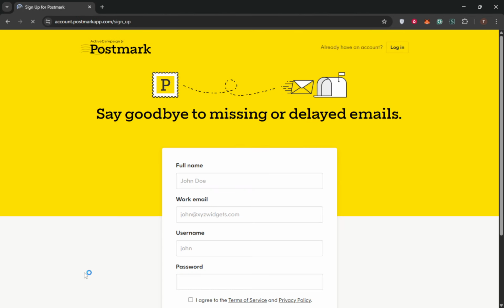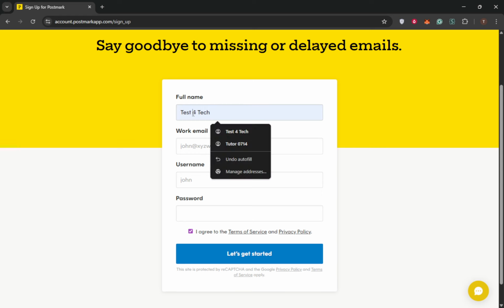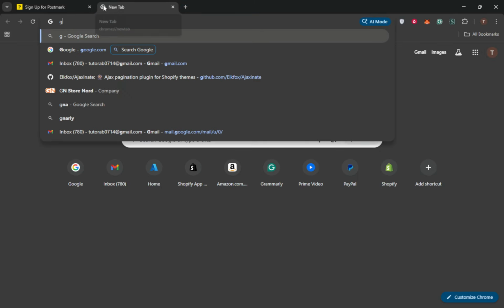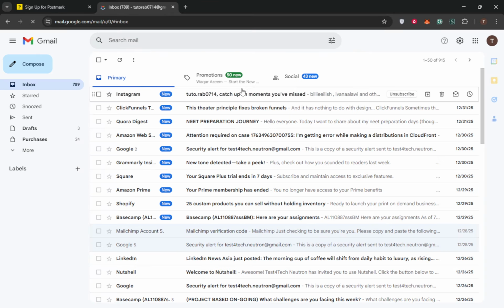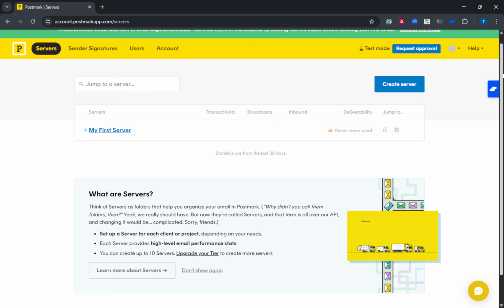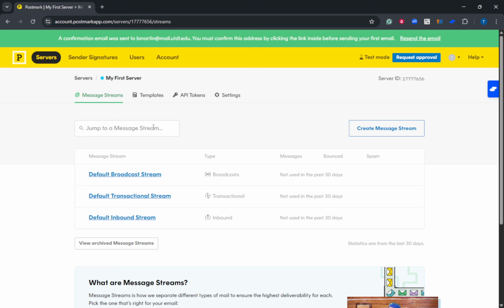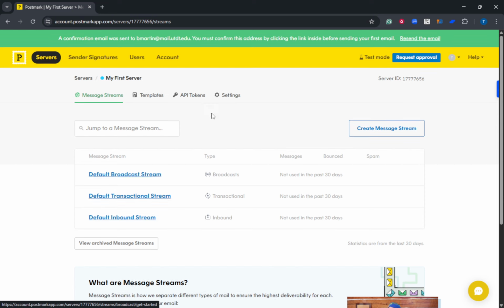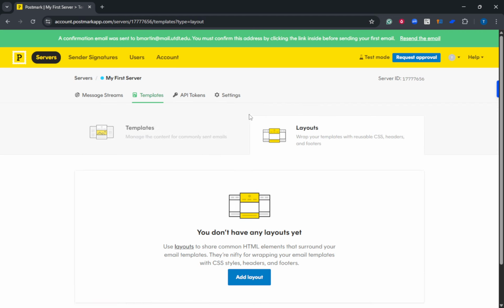How to Create a Postmark Account [2026 Full Guide]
How to Create a Postmark Account

In this video, we show you exactly how to create a Postmark account to gain access to a world-class delivery infrastructure designed for speed and reliability. We examine the core concepts of account initialization and the implementation of initial profile security to ensure your sending environment is established on a secure foundation.

Mastering this specific tool improves workflow, organization, and project quality by providing a specialized platform that prioritizes transactional email deliverability over bulk marketing. We utilize the dashboard to configure your initial organization parameters and navigate the account settings to establish administrative controls, which is vital for maintaining a clean sender reputation as you scale your application's communication needs. By establishing a professional Postmark account, you empower your development team with the tools necessary to track, send, and optimize every message your system generates.

Technical Specs: Software: Postmark; Feature: Dashboard.